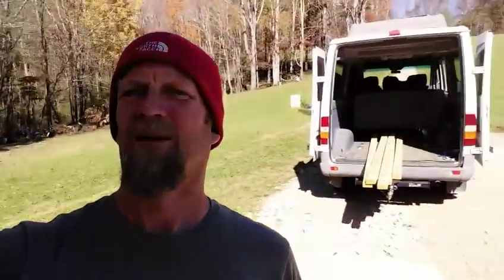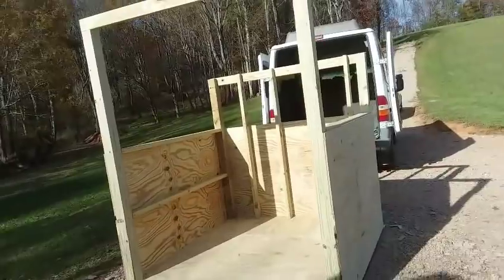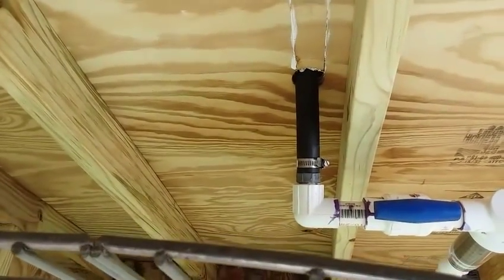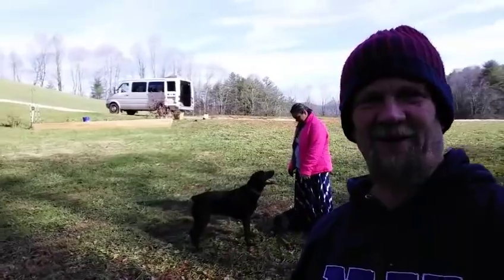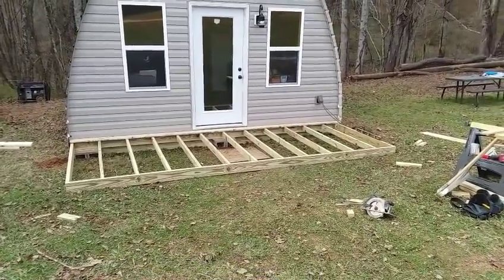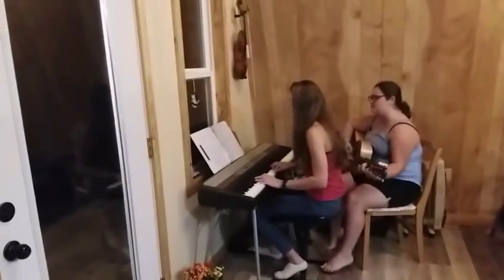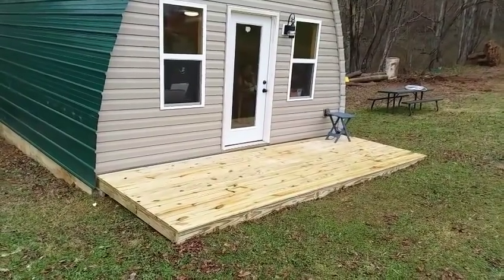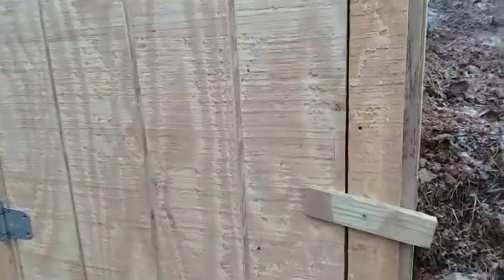Building the Bungalow part 9: Ready for Winter...Me too!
Finally have water (mountain spring water!), and a washer and dryer. and soon a little workshop. It's been a year since we left NH and we are finally settling in.